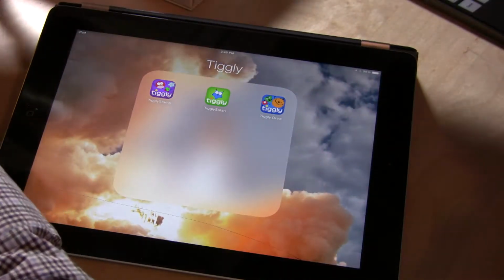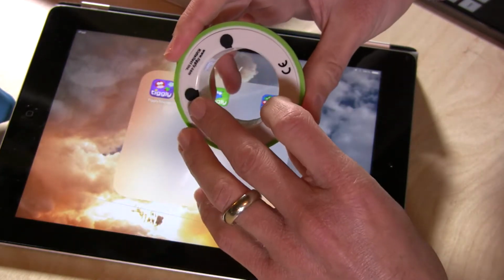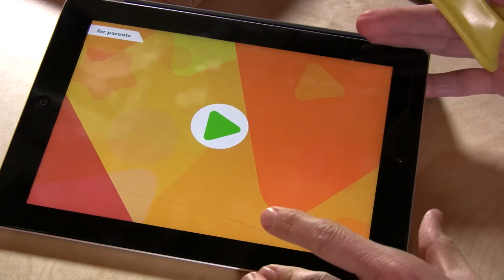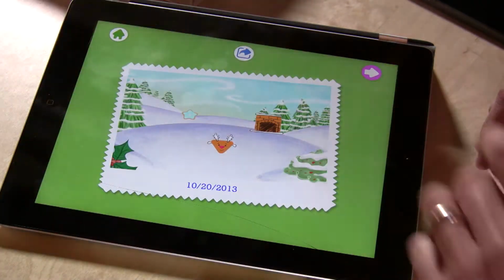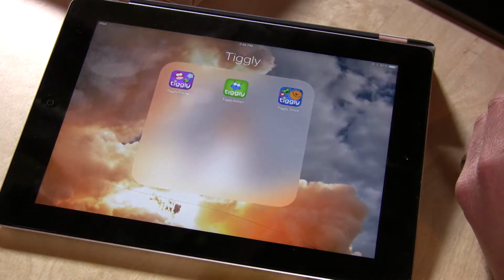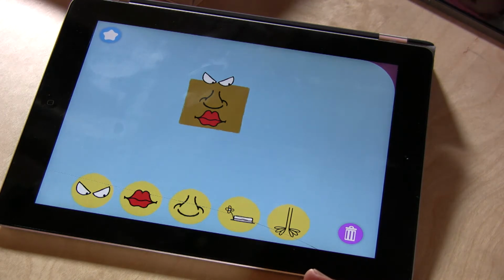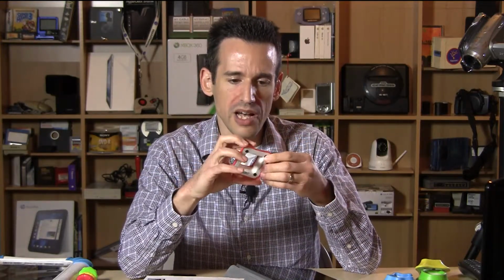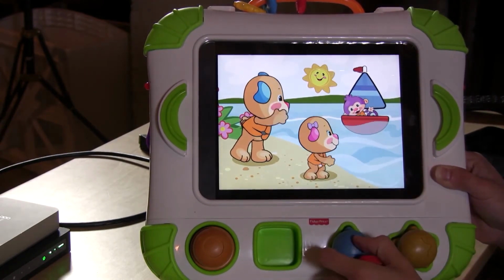Tiggly Shapes Toddler iPad Toy Review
Kids as young as my five month old daughter are drawn to tablet screens, and this product attempts to create a little more tactile interface that replicates how shape toys work in the non-virtual world.

Packed in the box are four shapes that have special capacitive "feet" on the bottom that interact with the touch screen on an iPad. A set of three apps are available for free in the Apple app store.  One requires the child to match specific shapes, the other allows the child to 'stamp' shapes into a scene, and a third is an open-ended drawing application. Each has a special parents section which acts as a little curriculum guide to help ensure the maximum educational value out of the product.

The games are a bit simple but for younger kids this shouldn't be an issue.  The pieces themselves are well constructed but their rubberized coating does attract some dirt. I also had some problems with the red square registering itself properly during use but I suspect that might be corrected in future software updates.

Tiggly's product isn't the only toy of this type. Fisher Price has a case/playcenter that also incorporates shape stamps like this.  But I think the folks at Tiggly have better apps to accompany their product and your child might get a little more out of Tiggly's version.